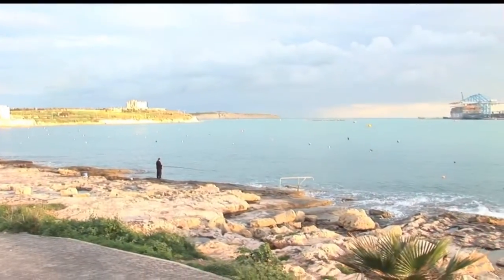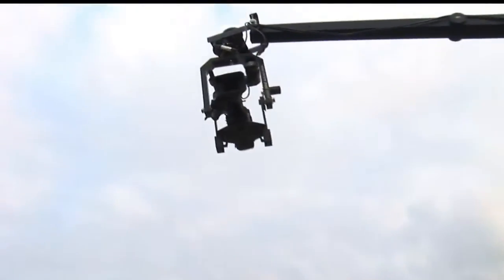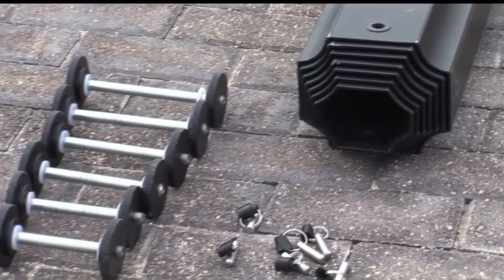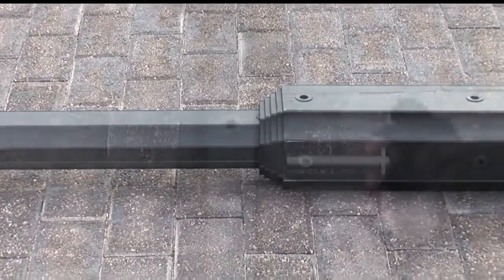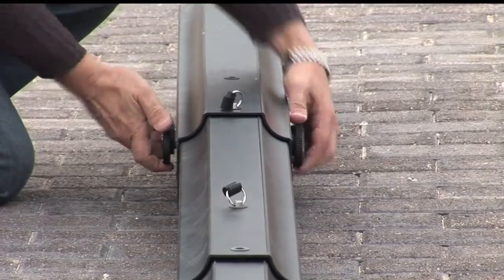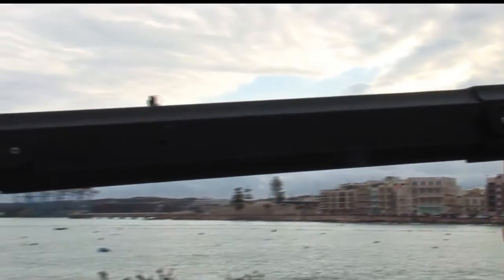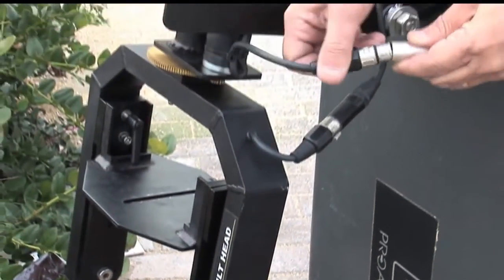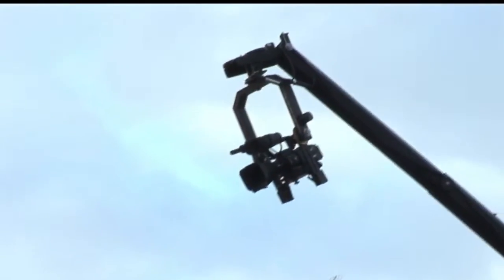22ft Octagonal Crane System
Ampliable de 4 pies (una sección) a 22 pies (siete sección) en incrementos de 3 pies
Cada sección extensible es de 4 pies de largo dando 1ft solapamientos entre las secciones
En cada sección se tira de la sección anterior, puede almacenar las secciones no utilizadas en la cola como el peso de lastre y aligerar su demanda contrapeso
El Centro de control trasero cuenta con disposiciones para el montaje de la caja de joystick, monitor LCD y Zoom Controller
Como brazo armado construido calidad que debe durar toda la vida.